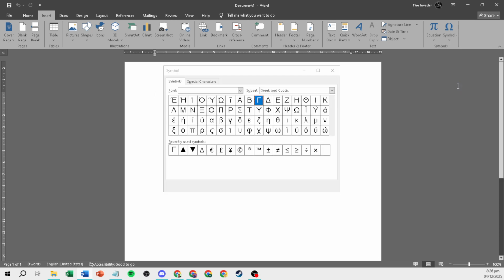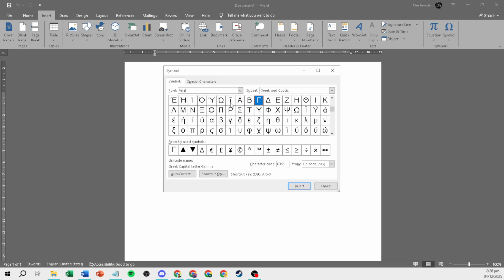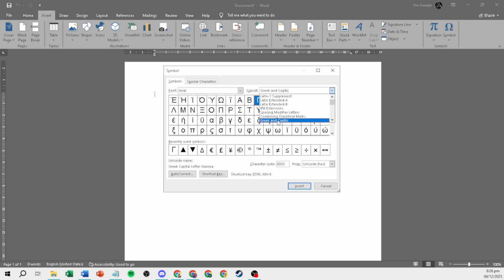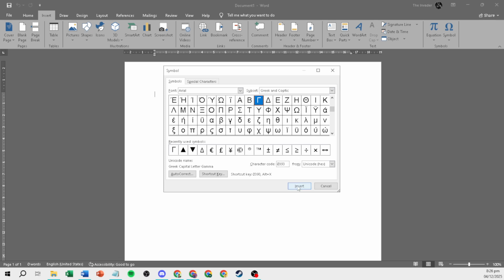How To Type Gamma Symbol In Word [2025 Guide]